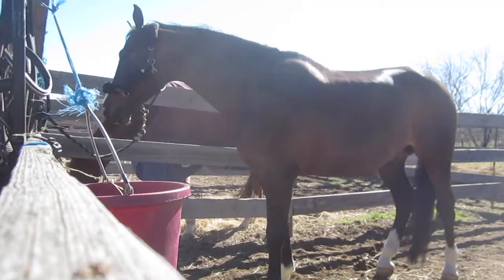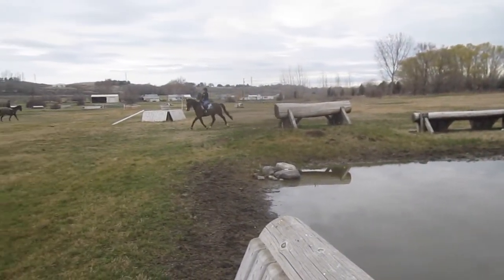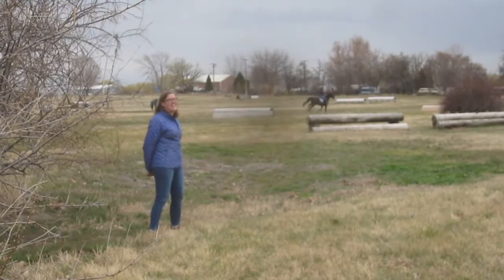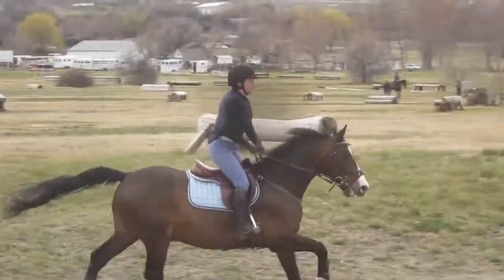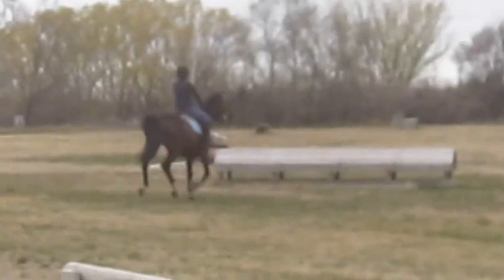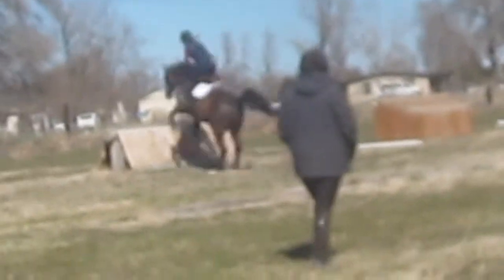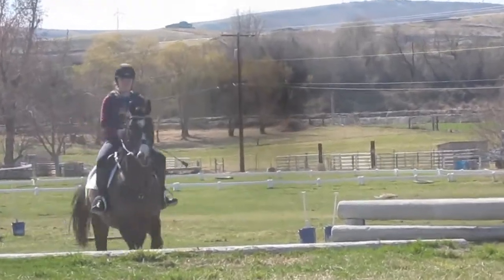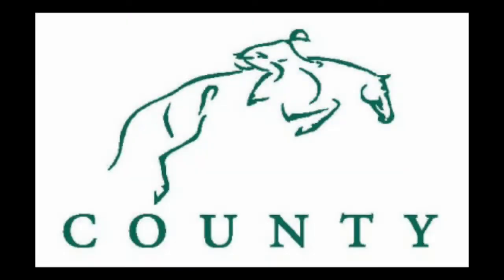My First "Vlog" II First Time XC Schooling with Airy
Something completely new for me in every regard! Let me know if you guys would like me to continue doing this sort of thing or not!

Thank you for those of you who have put up with me over the years!